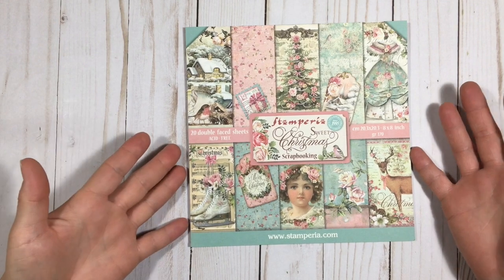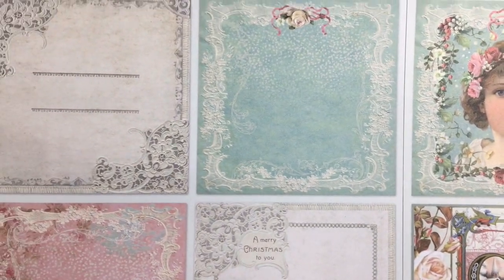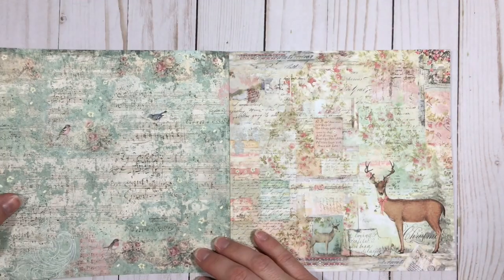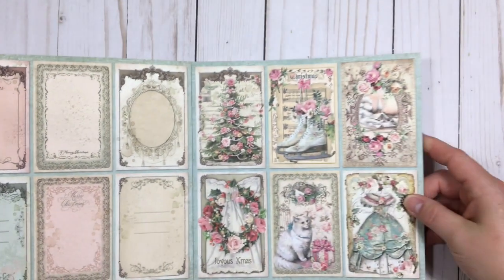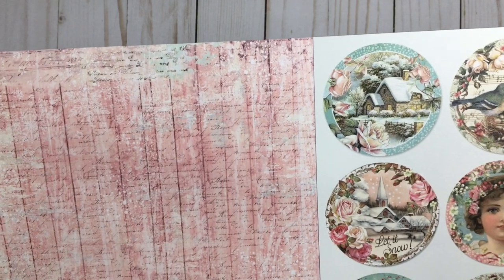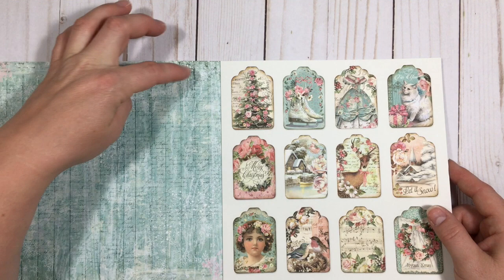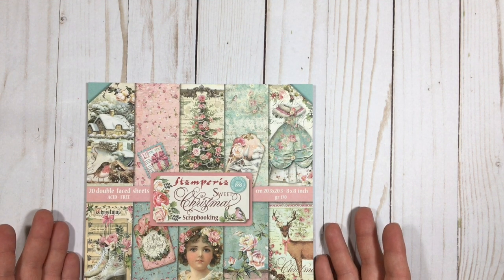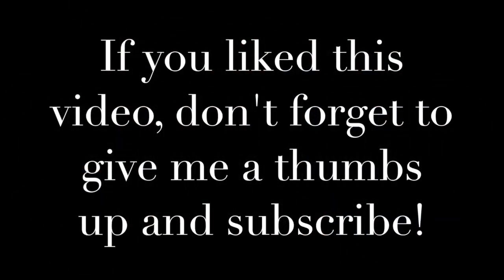Stamperia paper pad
Stamperia paper pad: Sweet Christmas